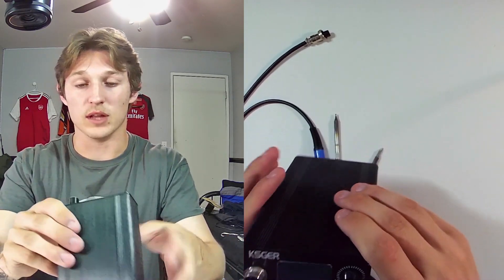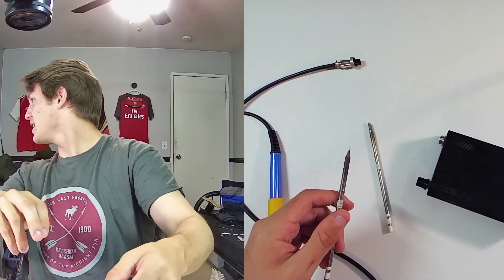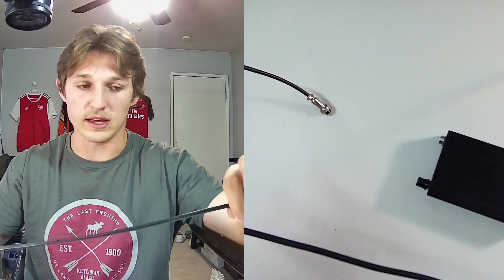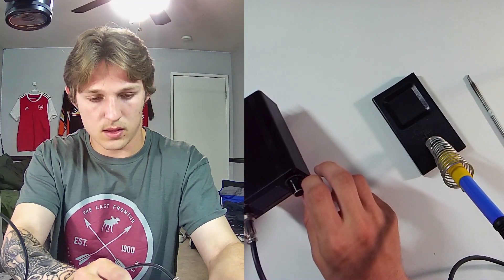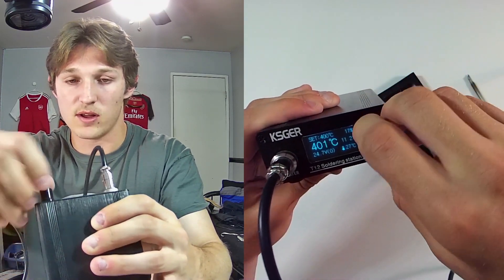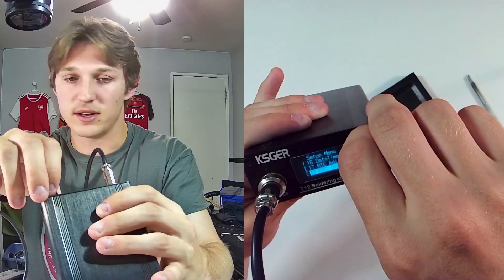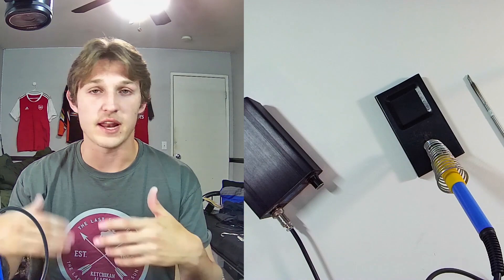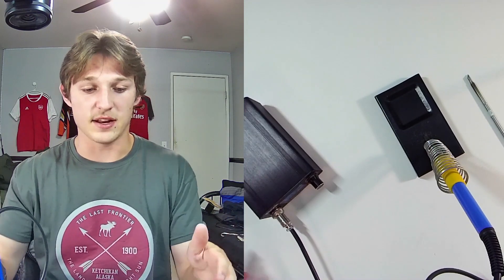WATCH BEFORE YOU BUY - KSGER T12 Soldering Iron Station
KSGER T12 Soldering Iron Station OLED DIY STM32 V2.1S Temperature Controller Electronic Welding Iron Tips Handle Aluminum Alloy Case Power Equipments 110V T12-K D16 JL02 Sting